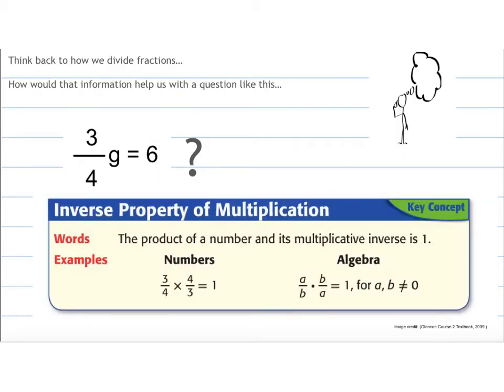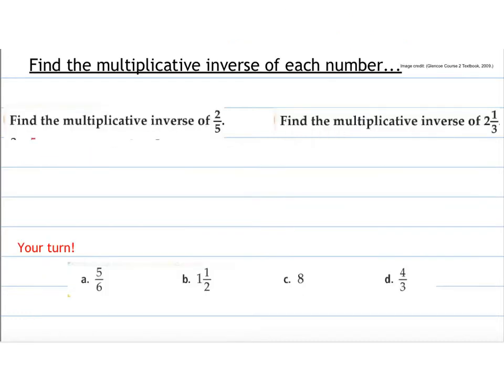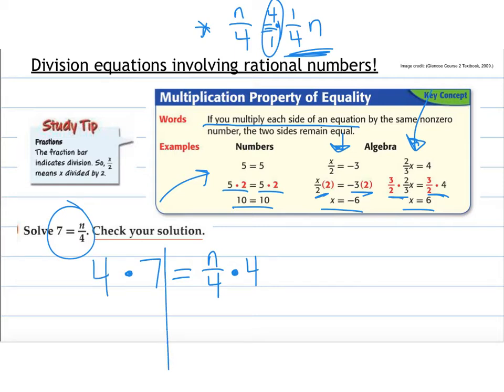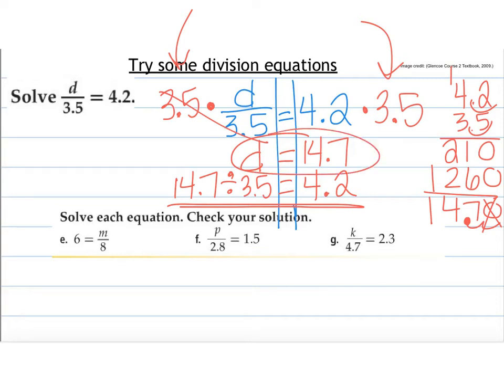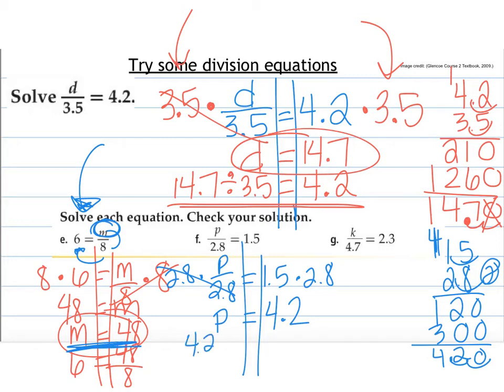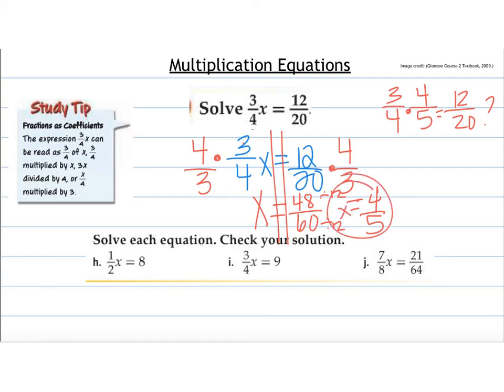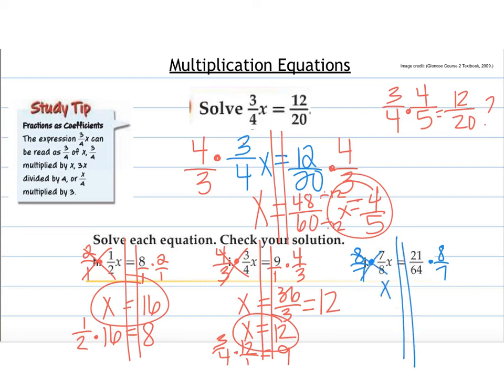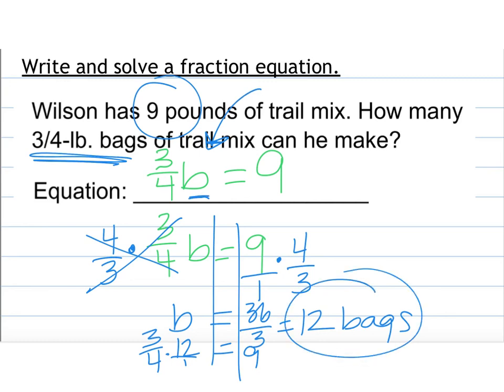Grade 6 - Solving Division and Fraction Equations